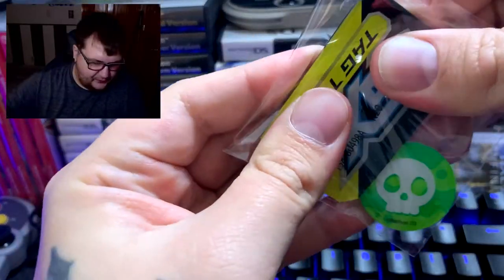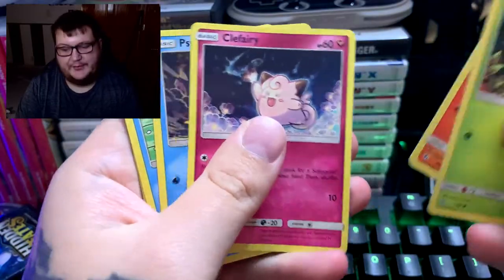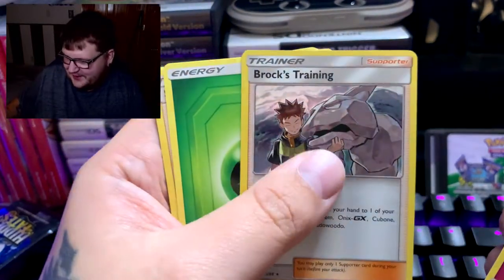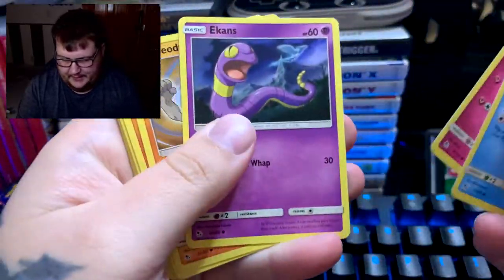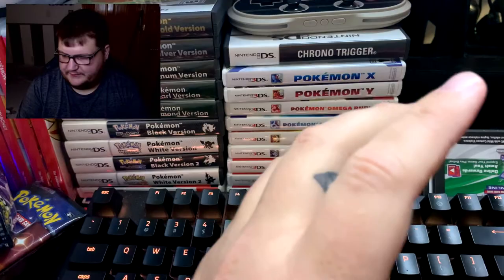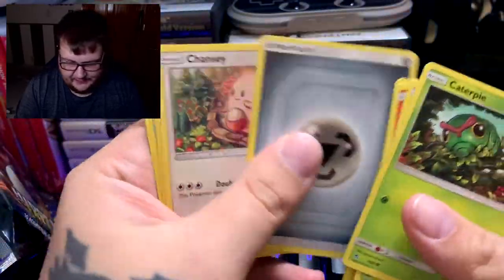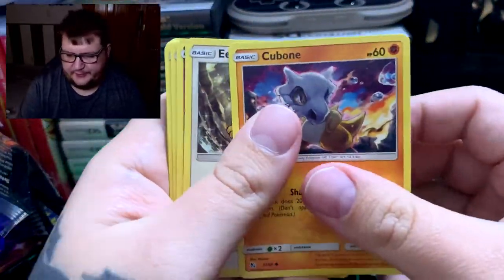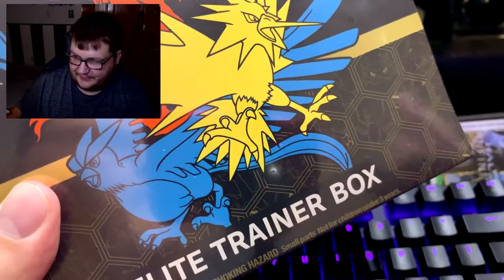HIDDEN FATES IS BACK!! Pokemon Elite Trainer Box Opening